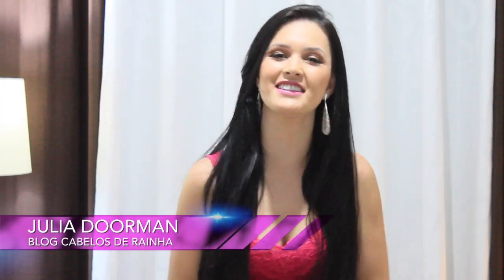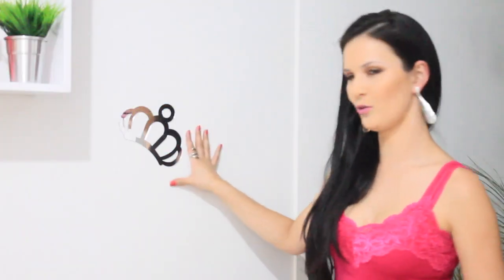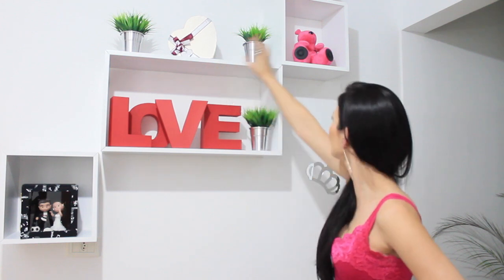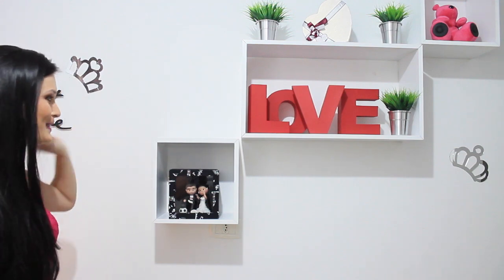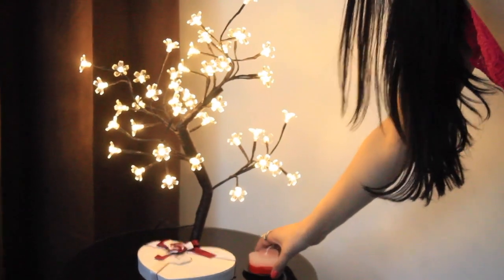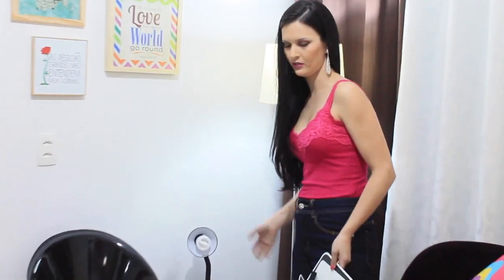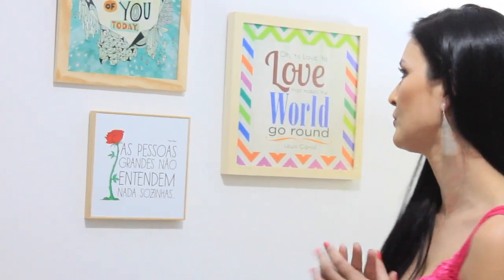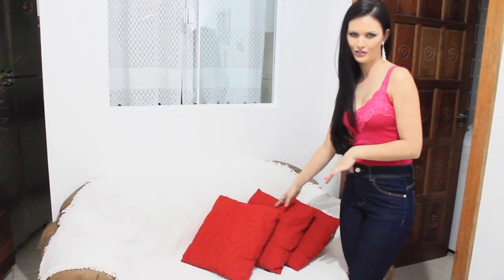TOUR PELO MEU CANTINHO DE GRAVAÇÕES + 100 mil Inscritos + Presente p/ as leitoras!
Oi lindonas, tudo bem?...Hoje trouxe um vídeo de tour, mostrando  nosso novo cantinho de gravações, agradecimentos e presente para as leitoras mais engajadas no canal.